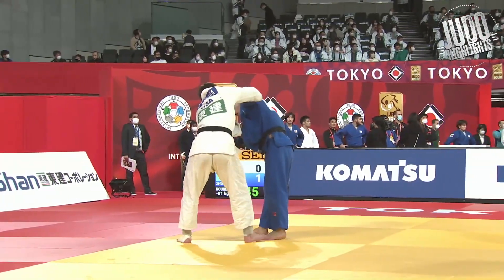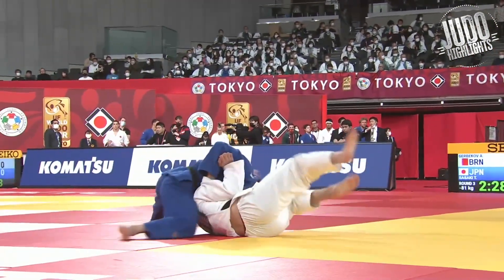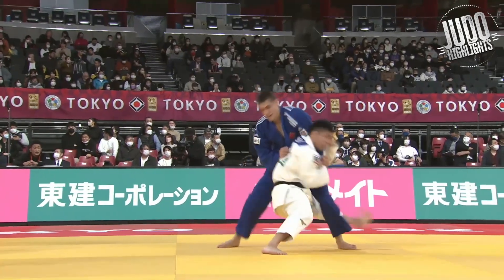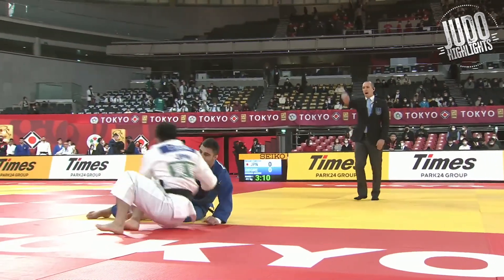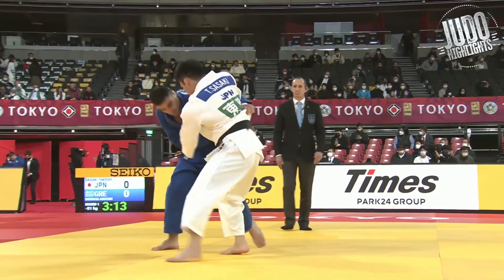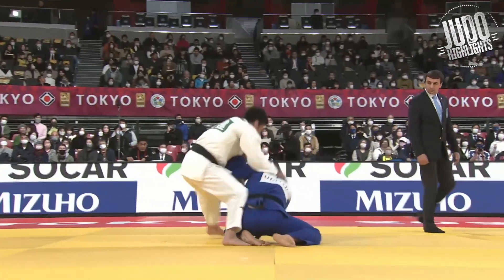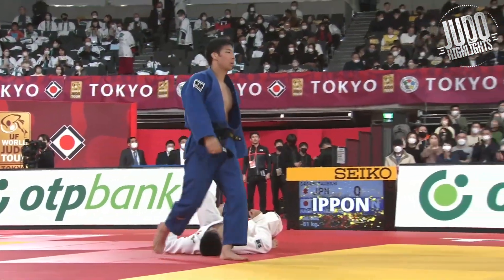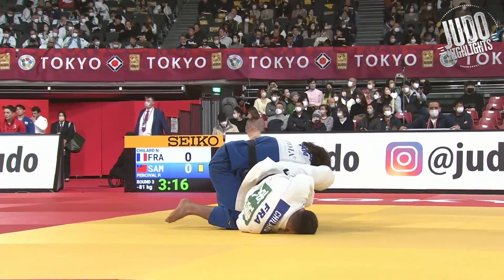Tokyo Judo GS 2022 - Top Ippons - 81KG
Some great ippons from the guys at -81!

Awesome data on all your favorite judoka!

- Best Ippons.
- Tournament Recaps.